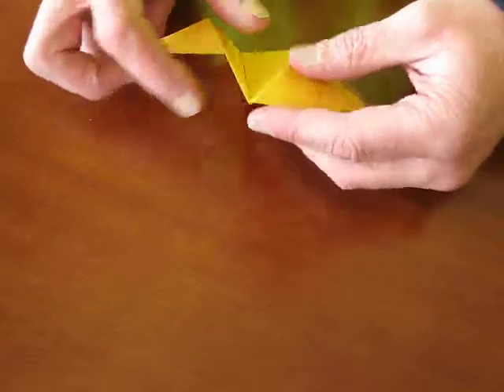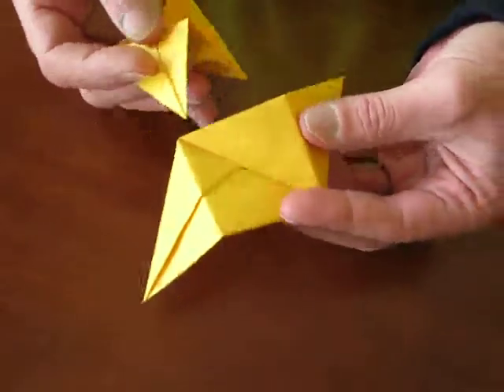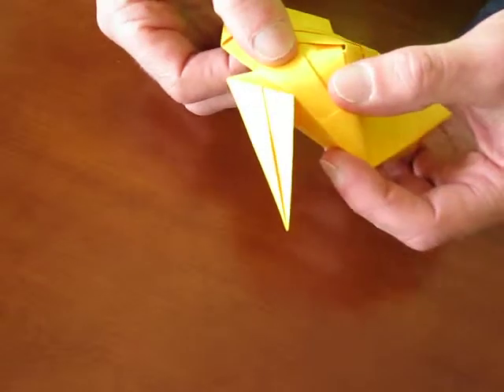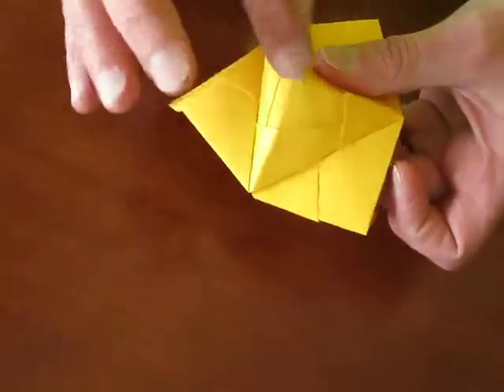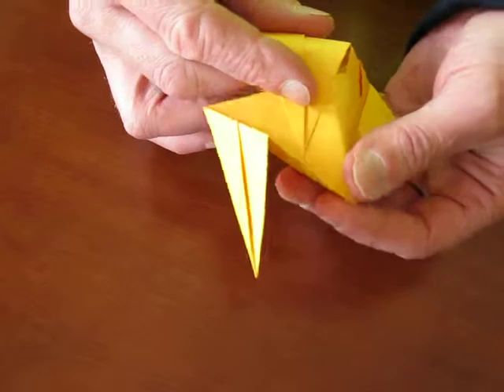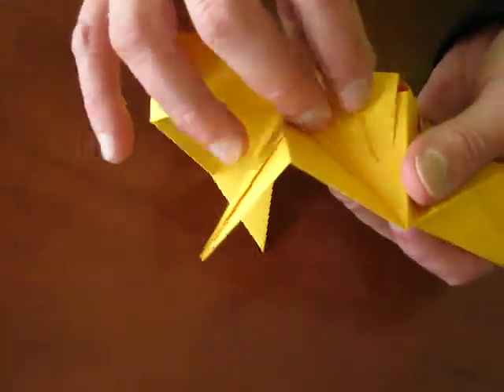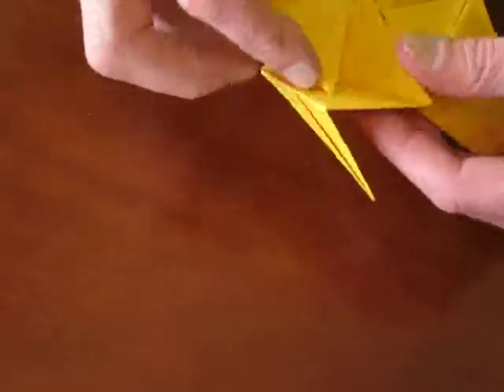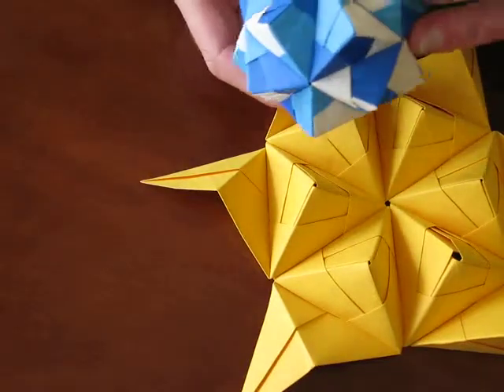How to assembly the Isosahedron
Isosahedron assembly using sonobe unit x 30. in yellow 'The Golden Ball'